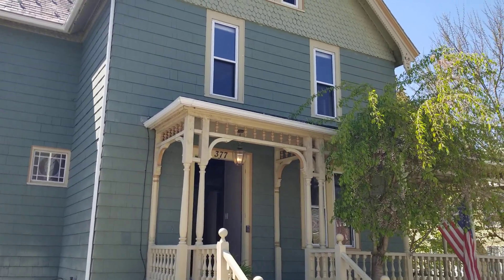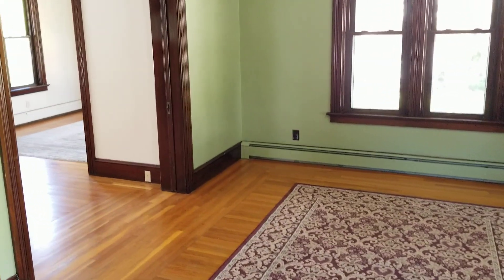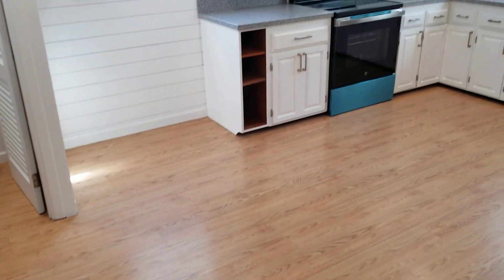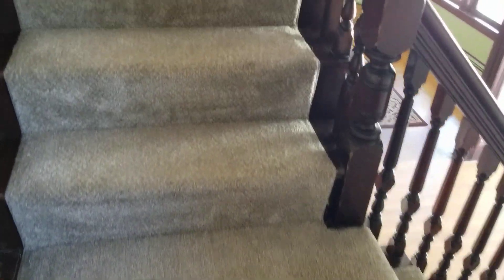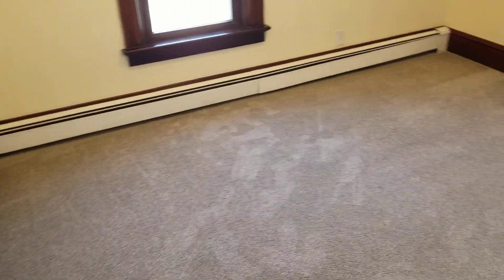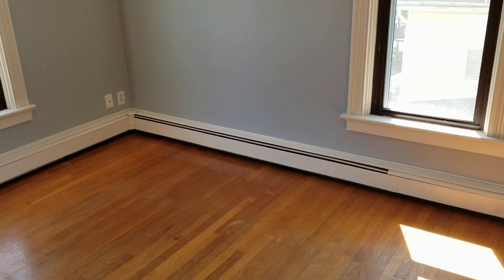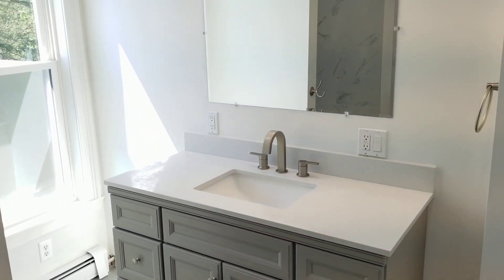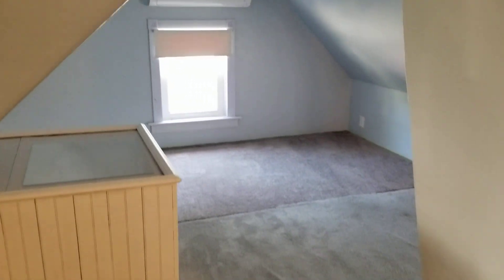Nexus Property Management RI - 377 Gaskill Street Woonsocket RI 02895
FEATURES:

-Beautiful Renovated/Updated Colonial-Style House!
-Great Location! Right on the RI/MA Line, close-by to Blackstone MA!
-Additionally, House is near many local parks and has easy access to Route-146!
-Inviting Shrubbery in Front Yard, along with Large Deck in front!
-House features Stylish Wood Trimming throughout, along with Original Hardwoods
-Ground Level houses Dining Room, Double Parlor, Kitchen and 1/2 Bathroom
-Dining Room features Hardwood Flooring and Decorative Chandlier Lighting! Perfect for ANY SIZE DINING SET-UP!
-Double Parlor features Decorative Fireplace, Large Wide-Open Windows and Lots of Outlets throughout for Entertainment System
-RENOVATED Kitchen w/ Newer Laminate Wood Flooring and NEW STAINLESS-STEEL APPLIANCES!
-Kitchen houses Lots of Cabinets and Spacious Pantry Closet for Storage, Plenty of Countertop-Space, Stylish Backsplash and Additional Outlets for Other Kitchen Accessories!
-Kitchen Appliances include Large Modern Refrigerator, Glass-Top Stove, Dual-Bin Sink, Built-In Microwave and Dishwasher!! WOW
-1/2 Bathroom w/ Fresh Paint and Newer Laminate Wood Flooring
-2nd Floor houses Bedrooms and RENOVATED Full Bathroom
-3 Bedrooms house Original Hardwood Flooring, 4th Bedroom houses Freshly Cleaned Carpet Flooring
-All Bedrooms house Own Closet-Spaces, with some being Large Closet-Spaces!
-All Bedrooms can fit Standard/Full or Queen Bed-Sets! (See Video for Sizes)
-Smallest Bedroom can also double as perfect Office-Space!
-Beautifully Renovated Bathroom w/ NEW Modern Tile Flooring, NEW Sink Vanity, NEW Light Fixtures and NEW Tub w/ Gorgeous Tile Walling!
-3rd Floor houses Large Loft Area w/ Carpet Flooring and Mini-Split
-Loft can be used in multiple ways! Perfect as hangout area, Storage Space and much more!
-Oil Baseboard/Radiator Heat throughout House
-Sorry, No Pets Allowed (Certain Pets may be negotiable on case-to-case basis)
-Laundry and Additional Storage available in Basement!
-2 Off Street Parking Spots in Driveway!
-Landscaping Provided
-Cable/Internet Ready
-Over 2000 Square Feet!!

**Tenant is responsible for Electricity, Oil and Other Personal Utilities (Water and Sewer Included)

REQUIREMENTS:

*1st Months Rent and Equal Security Deposit required for Move-In
***$35 Screening Fee (Per adult 18 and over)